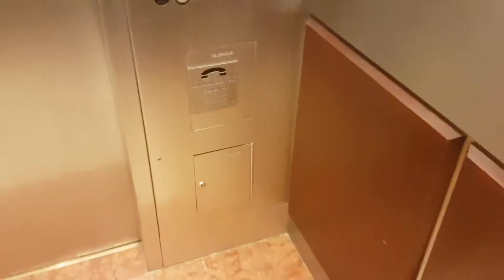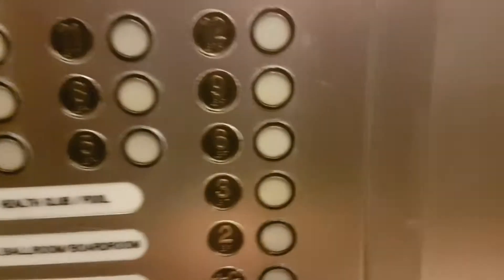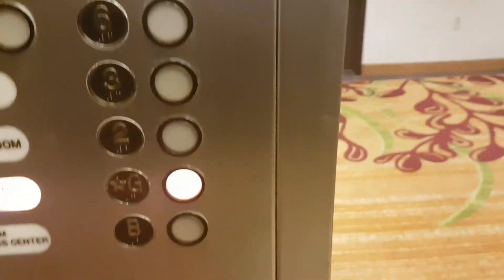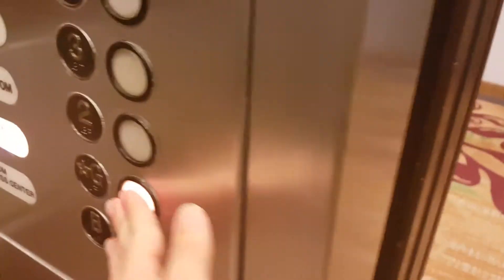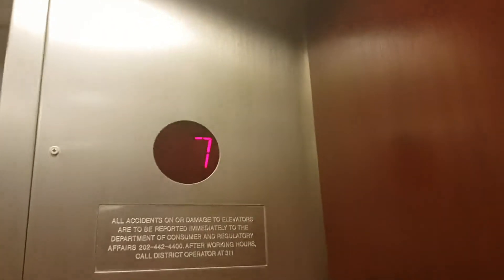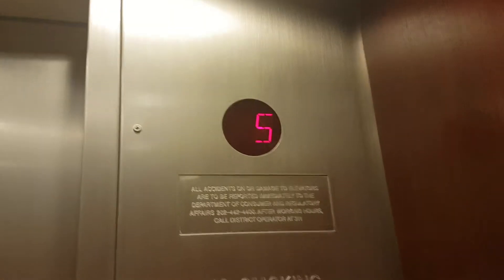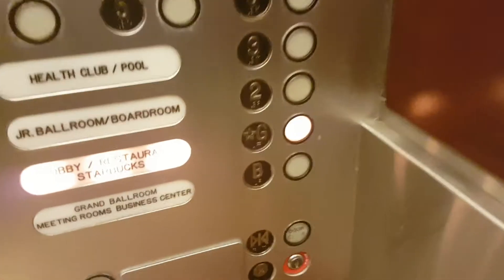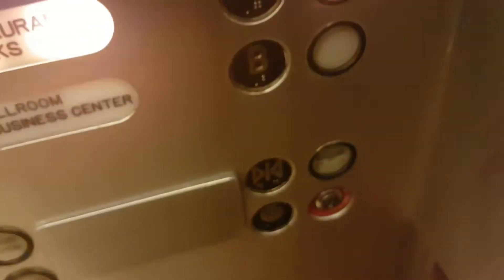1989 Westinghouse Elevator @ Marriott Metro Center in Washington DC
Floors - 15 (B,G,2,3,4,5,6,7,8,9,10,11,12,14,15)
Capacity - 3500LBS